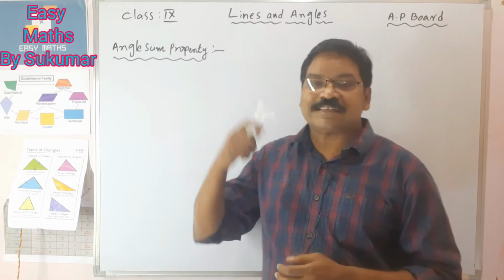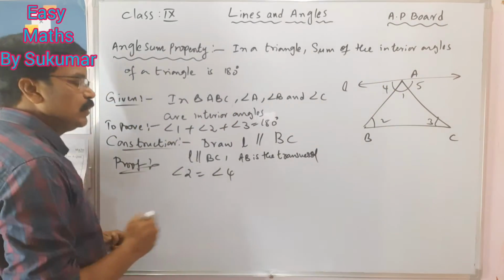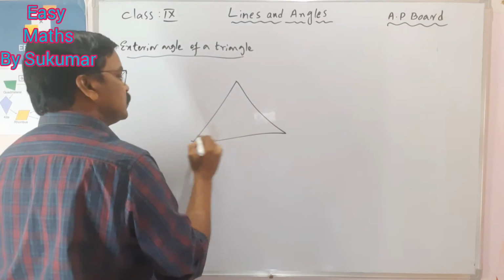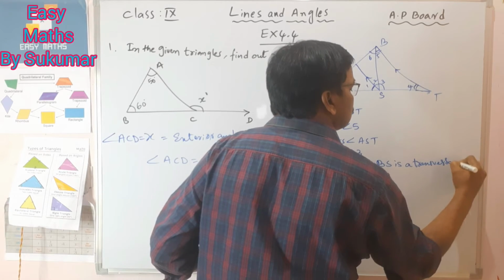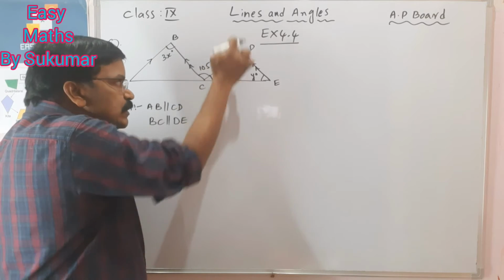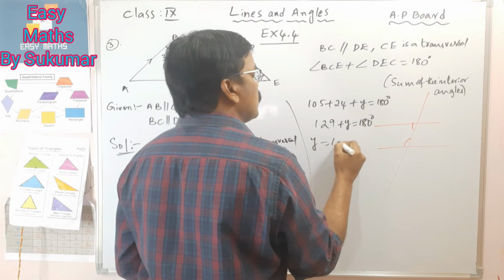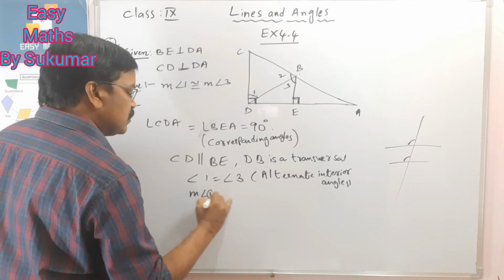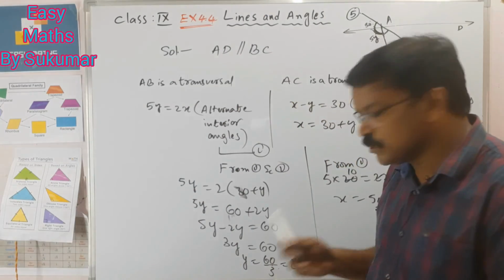Exercise4.4:1 to 5 sums